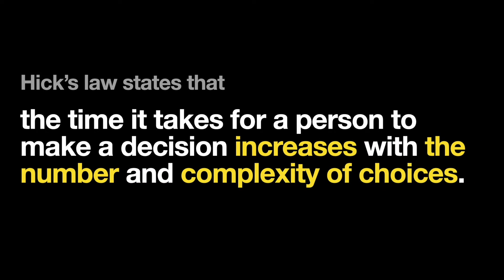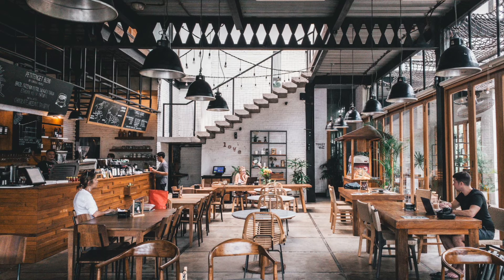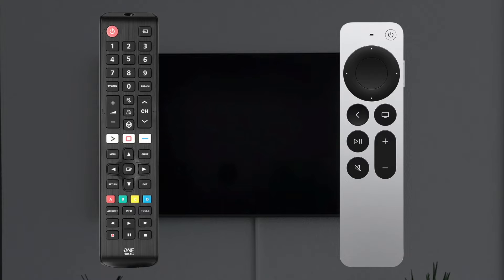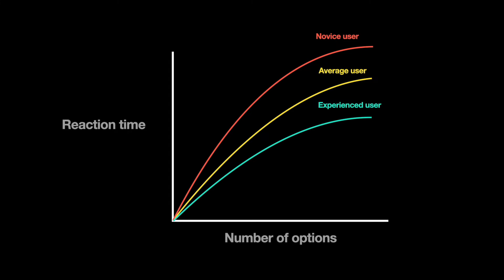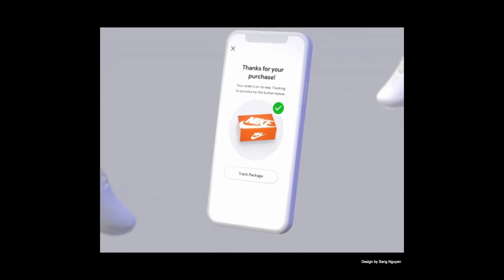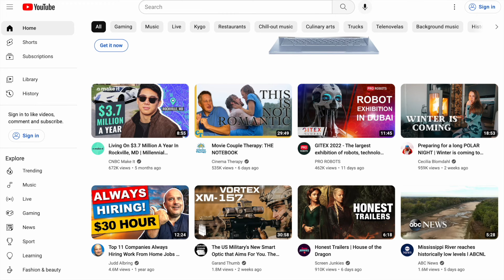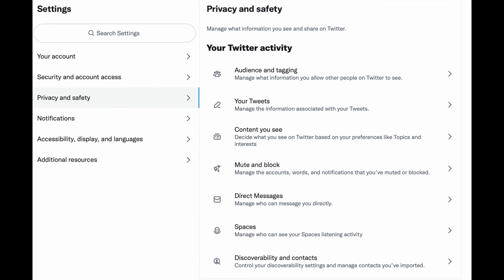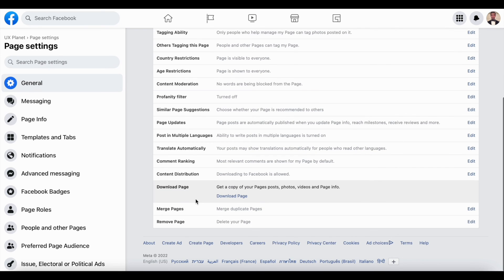Hick's law in product design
Hick's law states that the time it takes for a person to make a decision increases with the number and complexity of choices. Generally, the more options the user has, the more time it will take them to decide. Hick's law is about how we organize information in our products. In today's video, we will discuss how we can apply this law to product design.

- What is Hick's law 00:15
- Why more options are not equal to more value 00:38
- What is a reaction time and why it's important? 01:50
-  How to apply Hick's law to product design 02:20